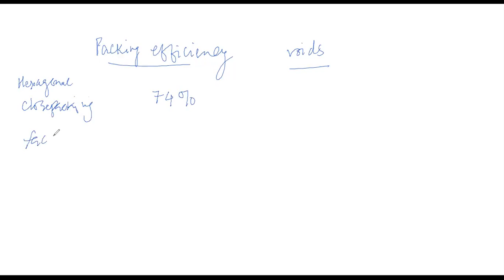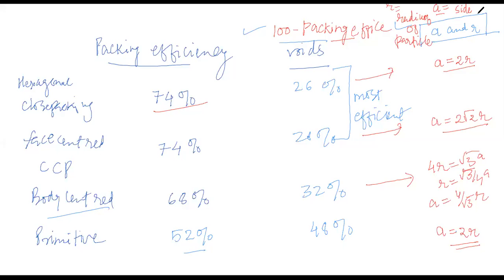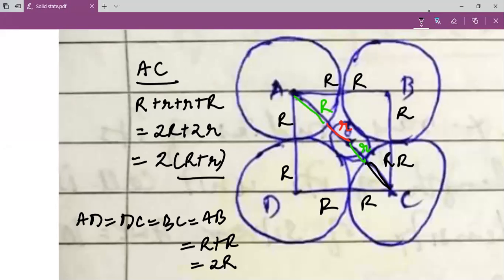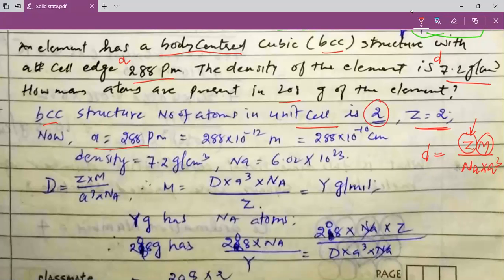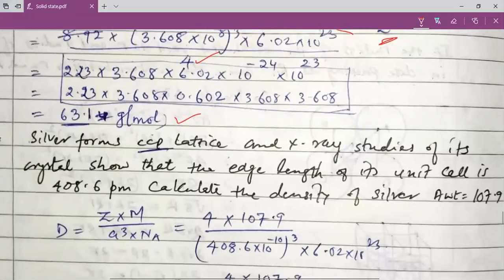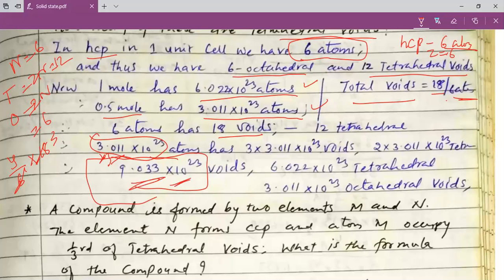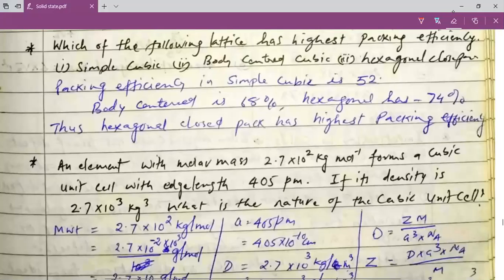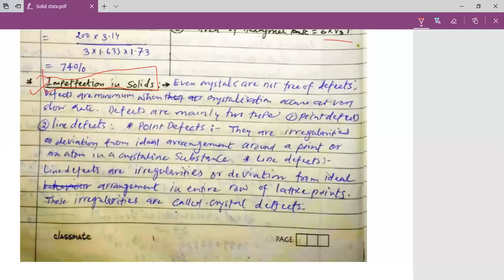Numericals based in Unit Cell density Atomic mass Z nature of unit cell Relation between R and r